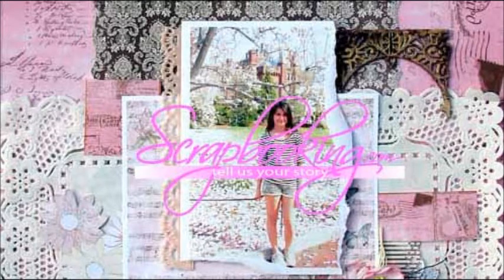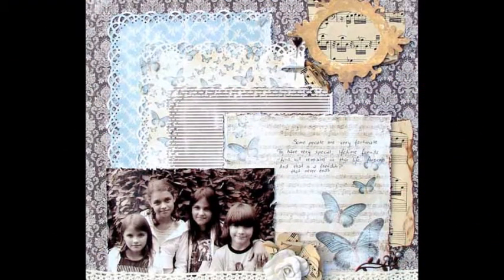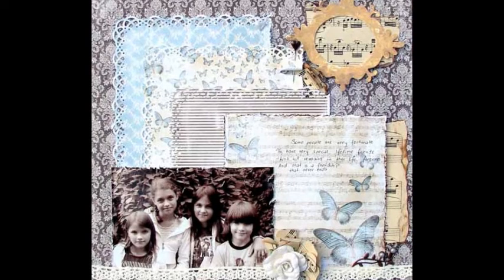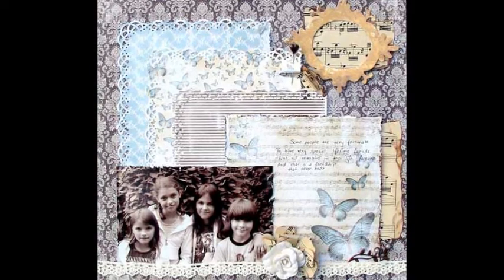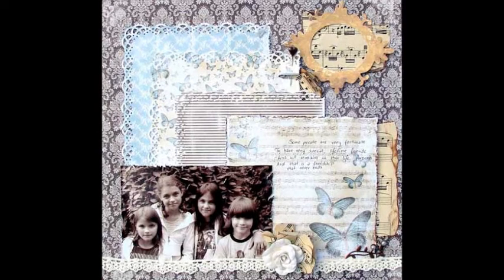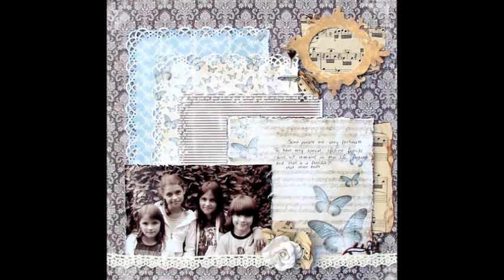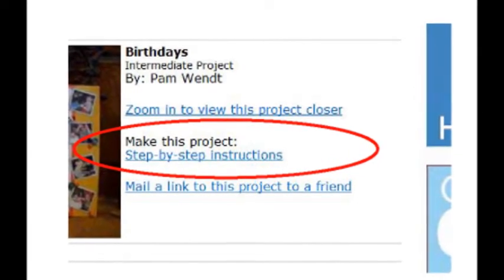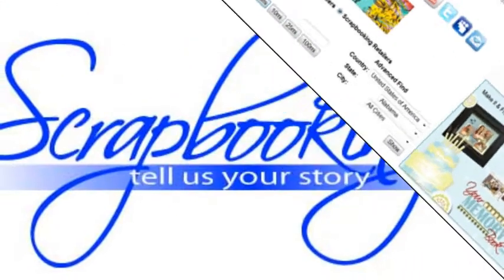Papercrafting Article - June 2012, Scrapbooking.com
-- A long history of the friendship between these girls is summed up in this beautiful scrapbook page.